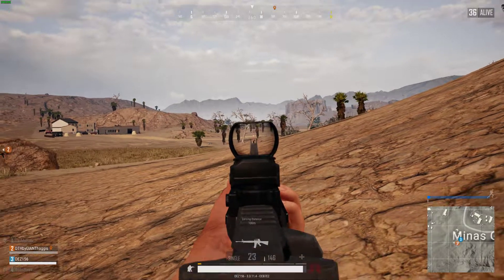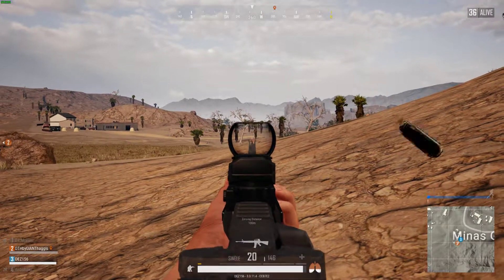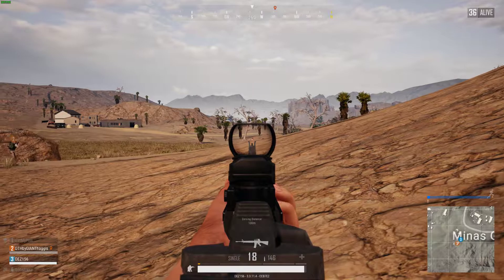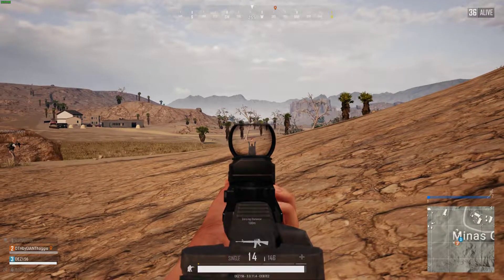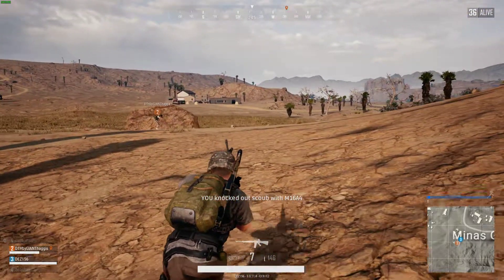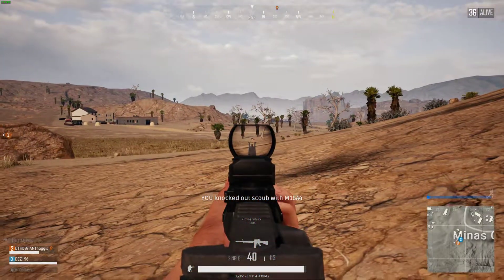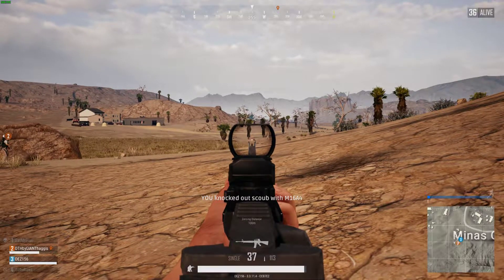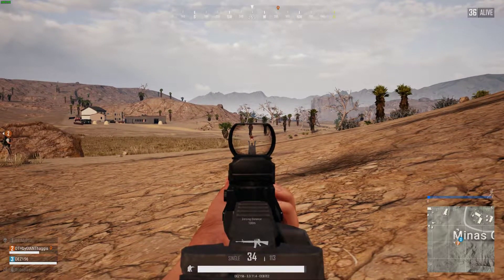PLAYERUNKNOWN'S BATTLEGROUNDS: Single kill | Shot with GeForce GTX